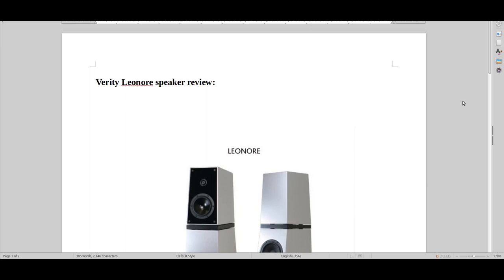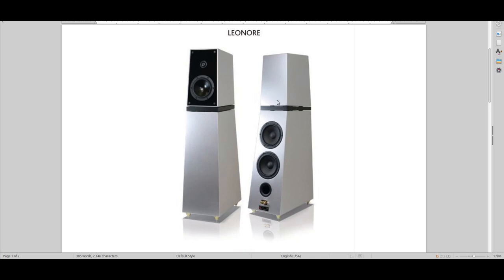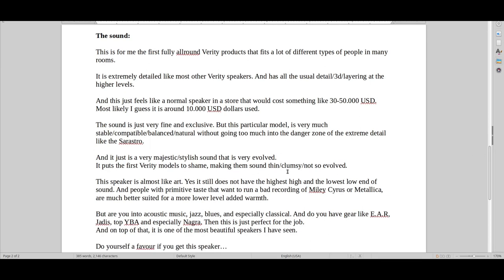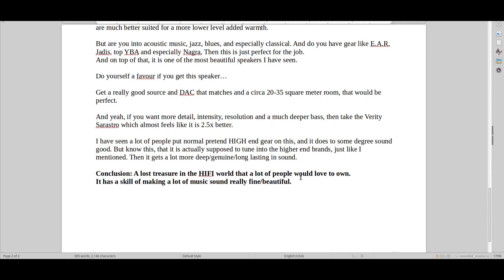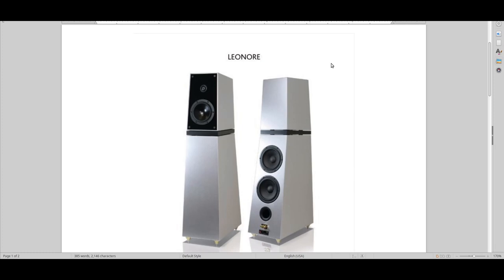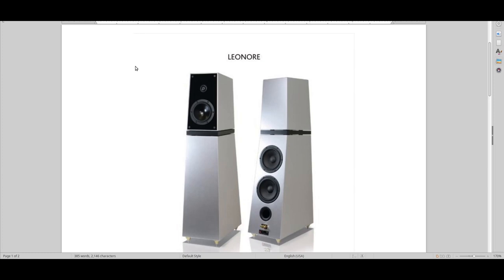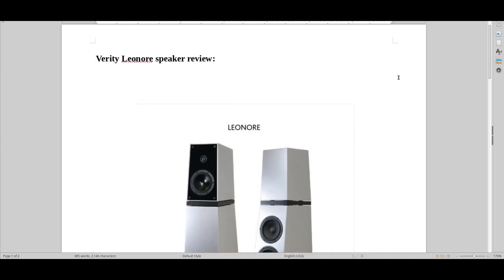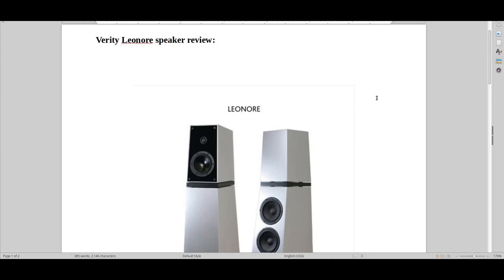Verity Leonore speaker review (one of the best speakers)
This is one of the best speakers I have ever heard. Very fine/majestic/balanced speaker.

To me this is the first fully functional Verity speaker that fits most customer types on the market . Also with a high WAF :-)